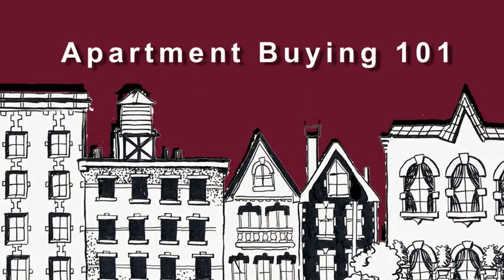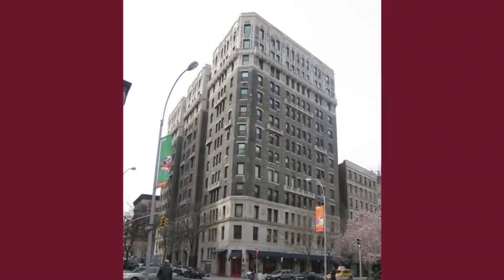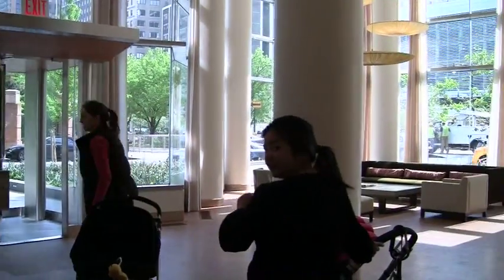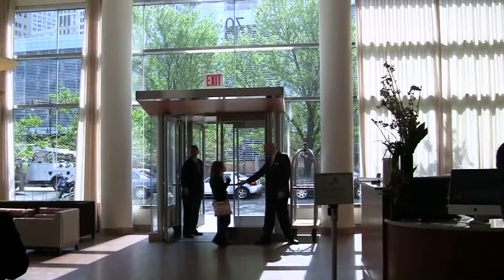Does Our Reserve Fund Matter?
Do apartment buyers care if our building has a reserve fund? Interviews with David Goodman, director of business development for Tudor Realty Services; Stephen Nardoni, president of Nardoni Realty Co.; and Stuart Smolar, executive director of Andrews Building Corp. Visit us at habitatmag.com.